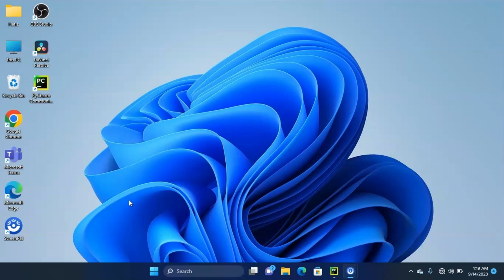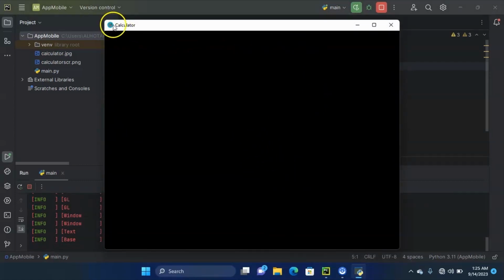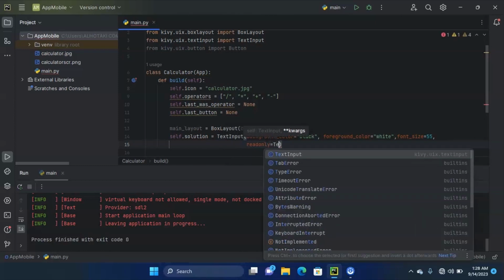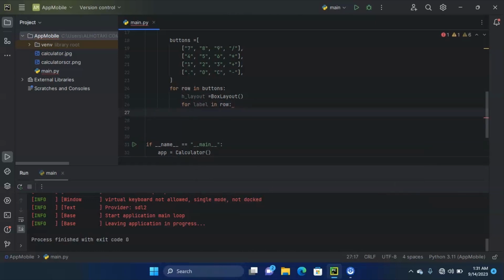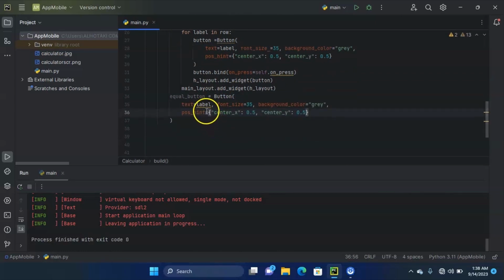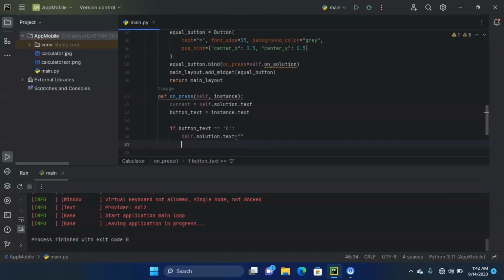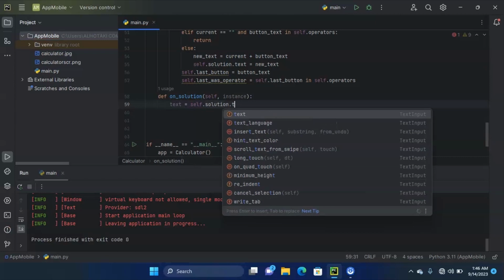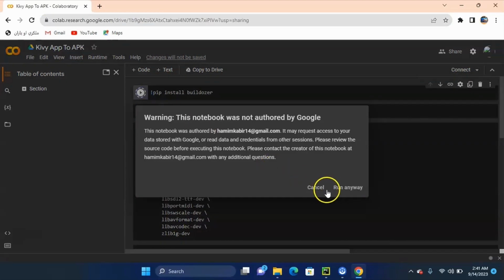Mobile App Development with Python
Today i want to show to your how to develop mobile Appliction in python programming language .Let's watch video for more.